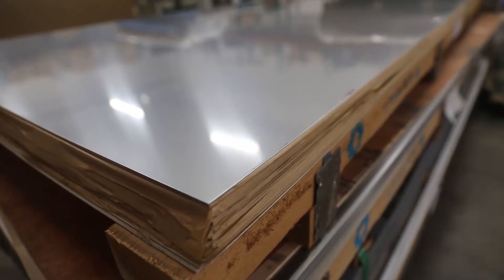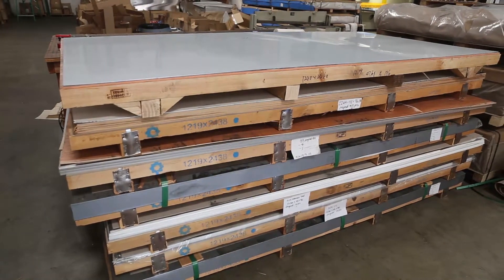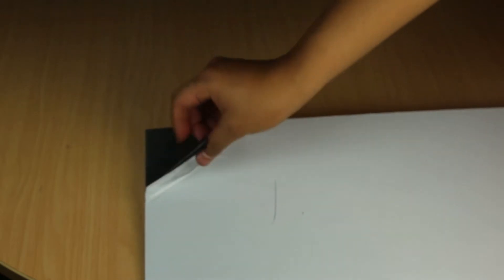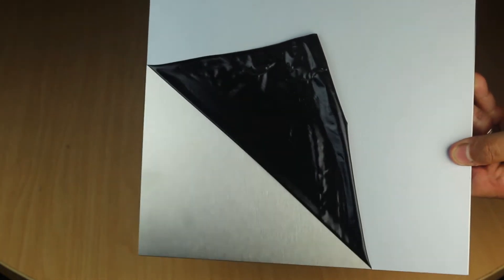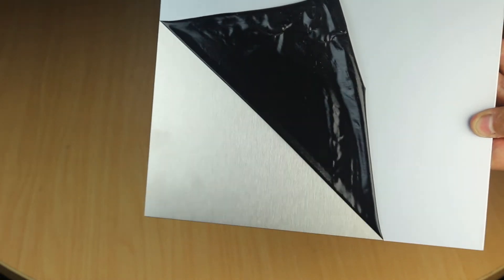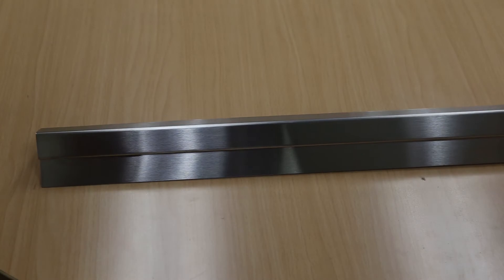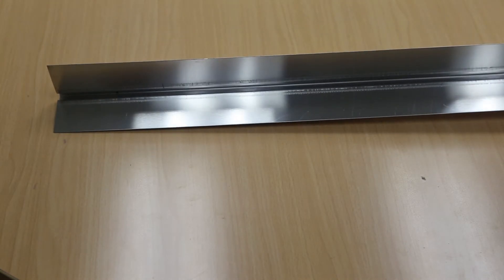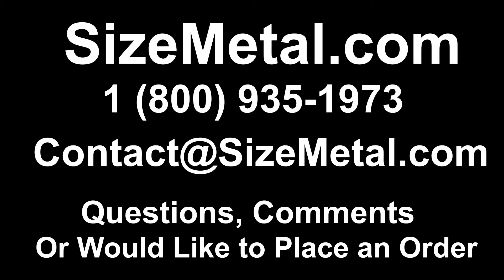Stainless Steel Sheets Overview by SizeMetal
Overview of Our 304 Stainless Steel Sheets. They are Versatile with Light Grey Color, Non Magnetic, Heat Resistance and Have High Corrosion Resistance. Used for a Wide Variety of Household and Industrial Applications such as Food-Handling Equipment, Restaurant, Kitchen and Sink, Back Splash and Machine Parts.

The Most Popular Finishes are the 2B and #4.
2B Finish - Known as Mill Finish - Smooth and Plain Finish
#4 Finish - Satin Finish with Brushing Line, Also Called Brushed Finish. Used Commonly on Stainless Steel Appliances.